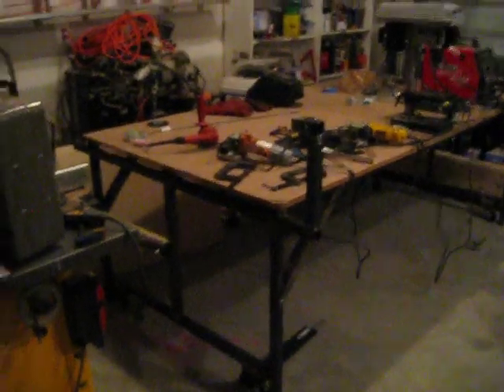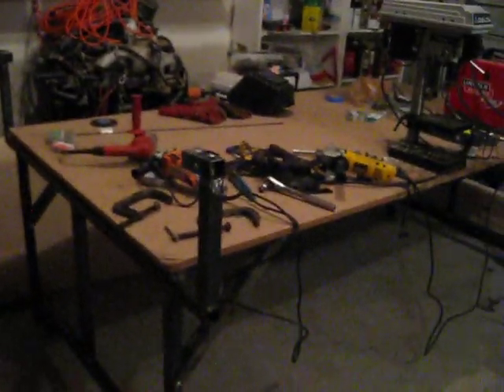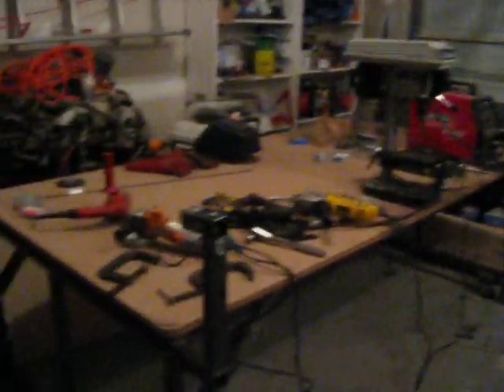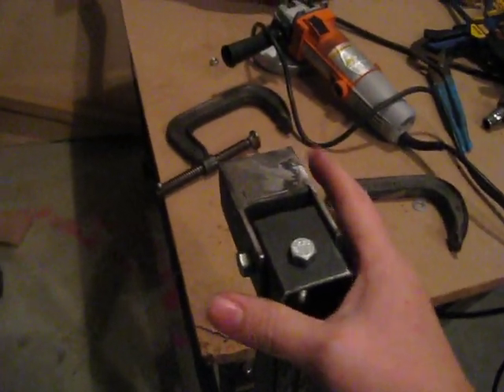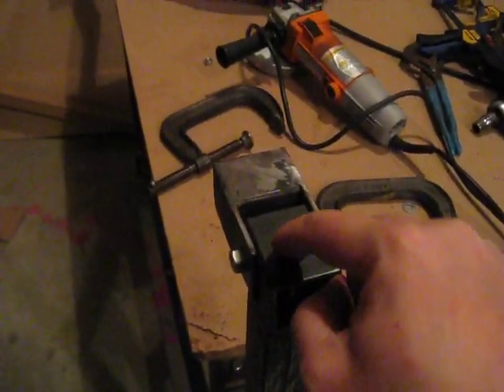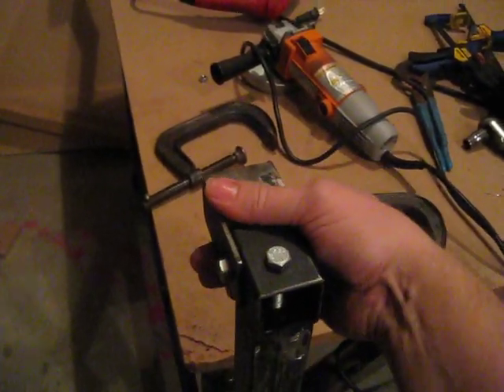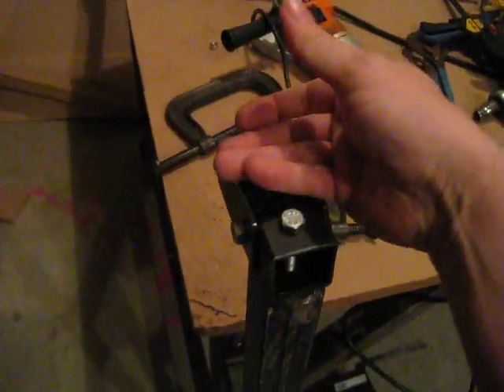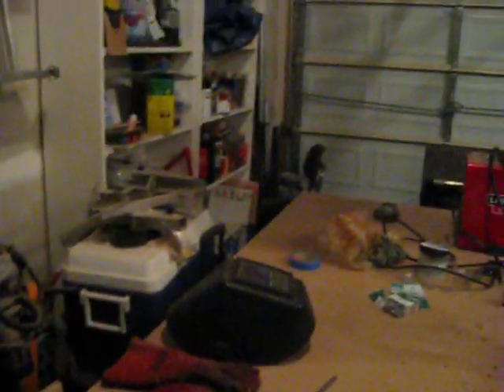Building a CNC Machine Part 5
I added casters and universal joints on each post for positioning the Y rails with accuracy.